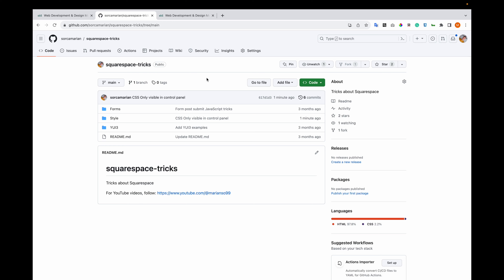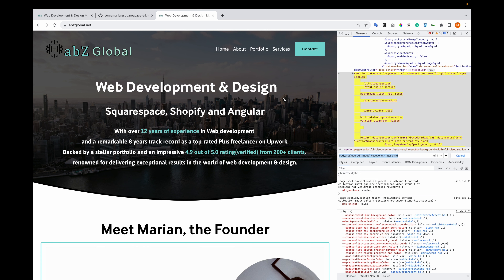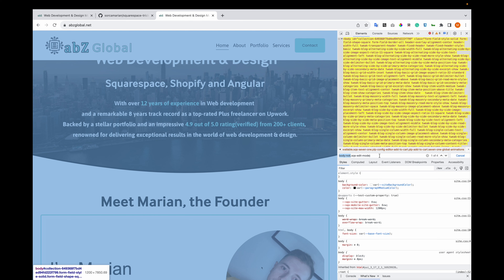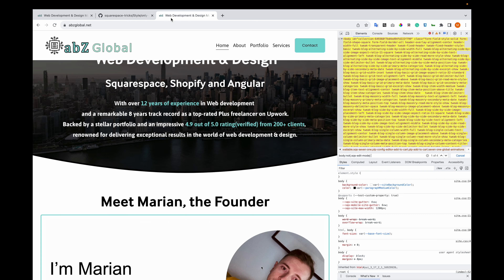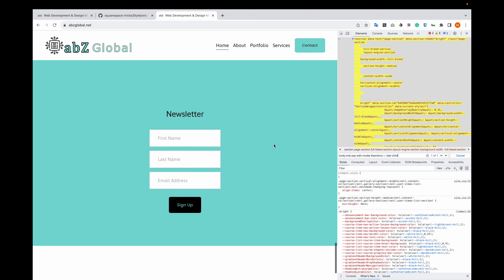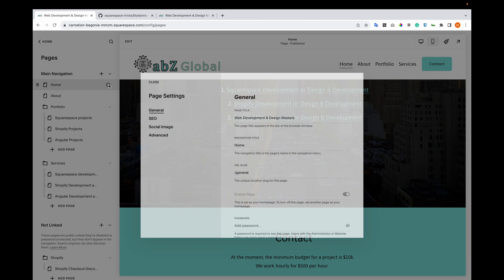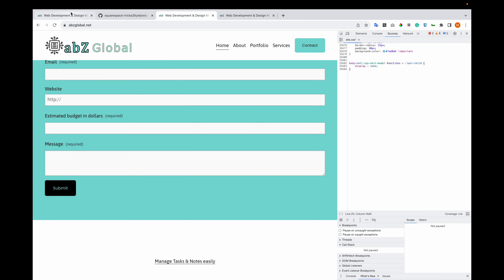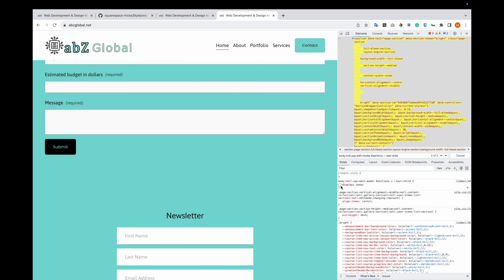Squarespace only visible in Control Panel CSS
How to hide elements on the public site but show them in the control panel.